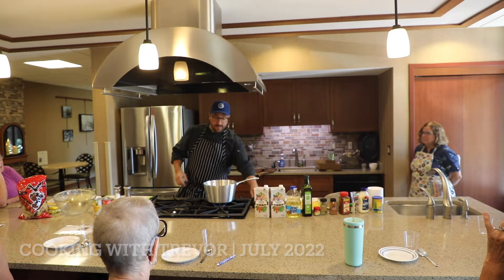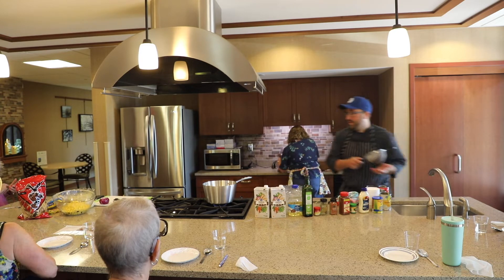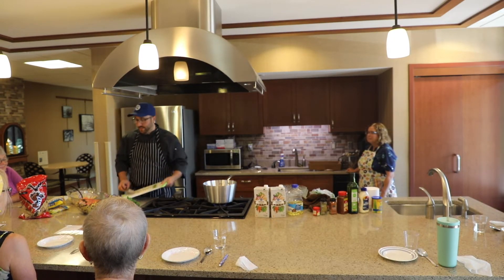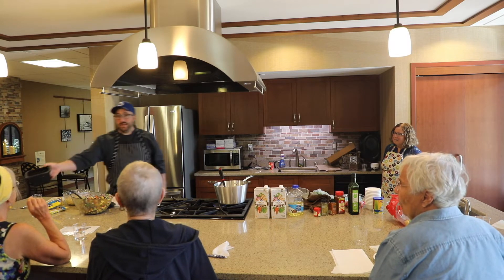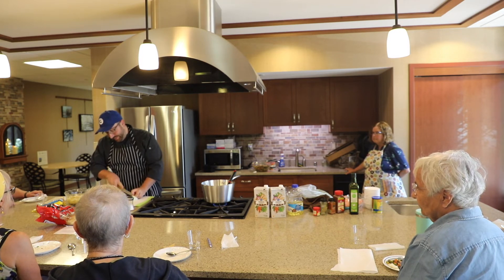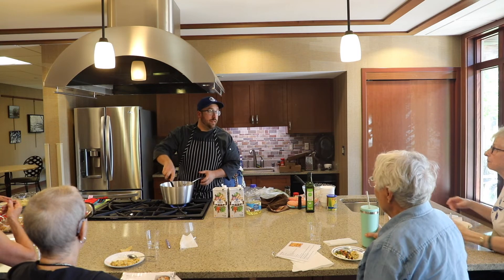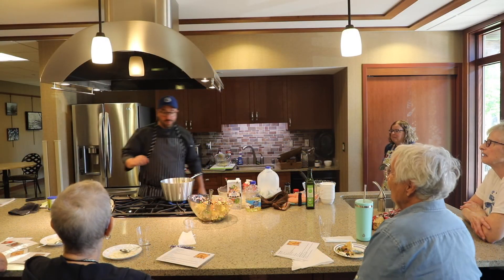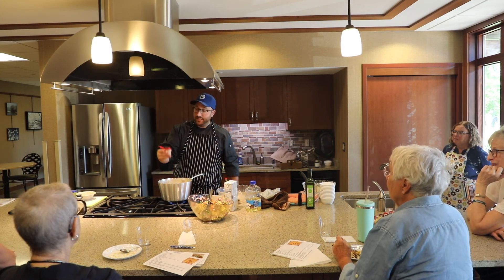Cooking with Chef Trevor | July 2022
Trevor, Executive Chef at the Golden Mast, teaches us how to make Mexican street corn, black bean and corn salsa, and corn chowder.